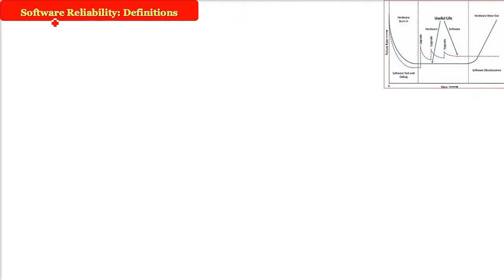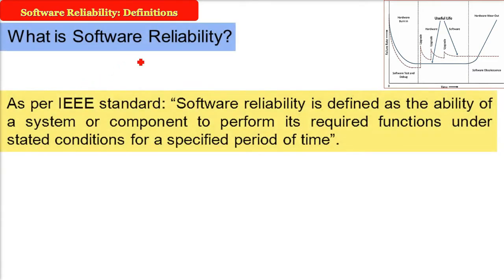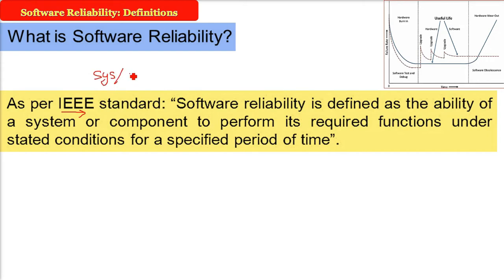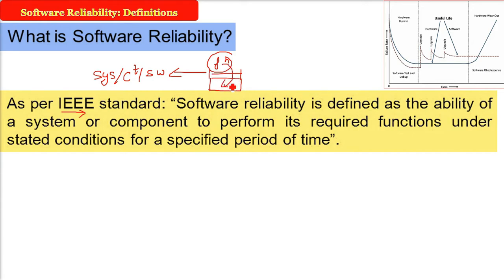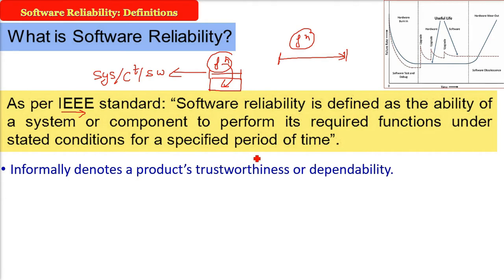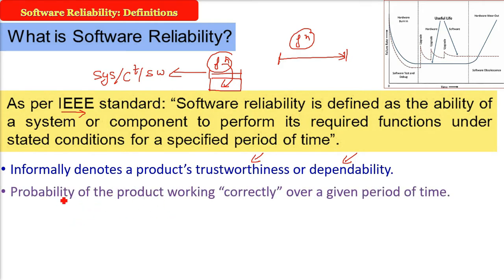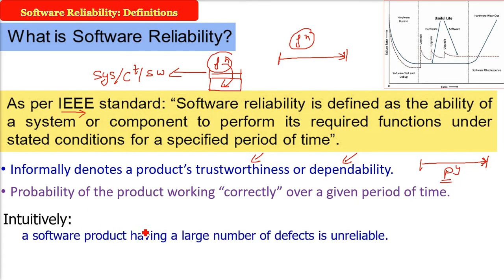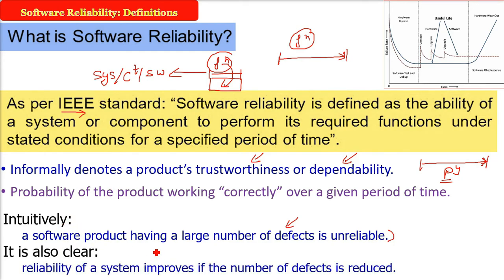What is Software Reliability | Software Reliability Explained